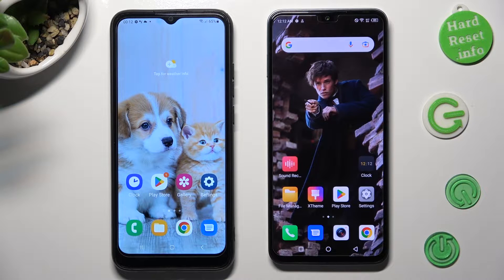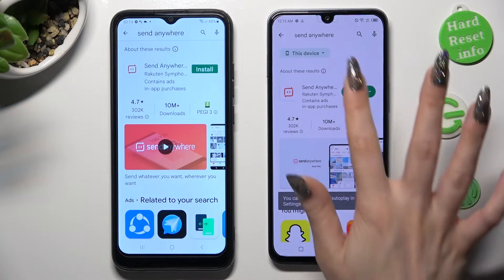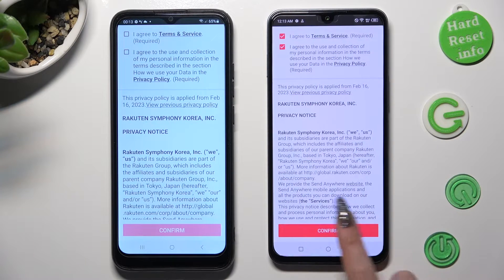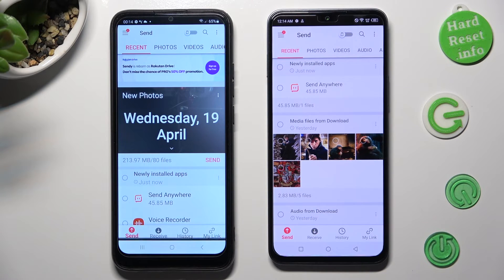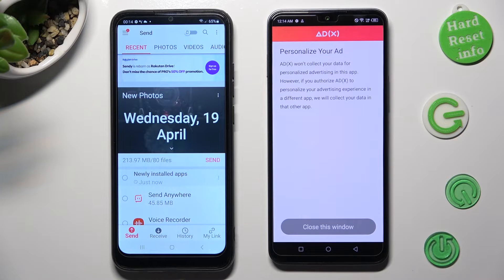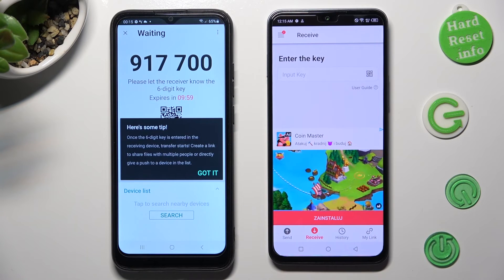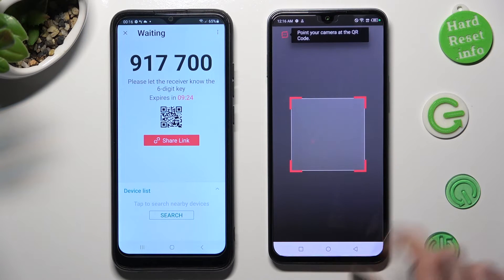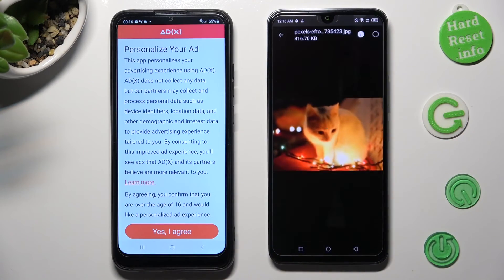How to Transfer Files from SAMSUNG Device to INFINIX Note 12 2023 - Use Send Anywhere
If you're looking to transfer files from your SAMSUNG device to your INFINIX Note 12, one convenient method is to use the Send Anywhere app!  This tutorial will show you the whole process of transferring files seamlessly between the two devices.

How to transfer files from the SAMSUNG device to INFINIX Note 12 (2023)? How to move files from SAMSUNG device to INFINIX Note 12 (2023)? How to use Send Anywhere to transfer files from SAMSUNG device to INFINIX Note 12 (2023)?